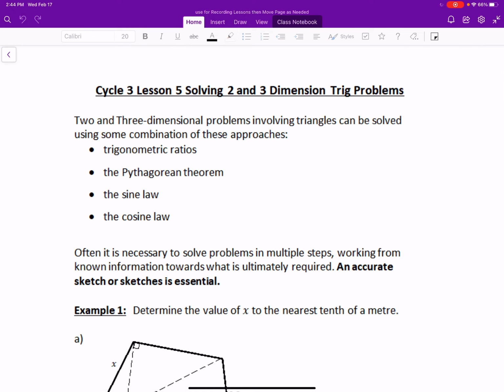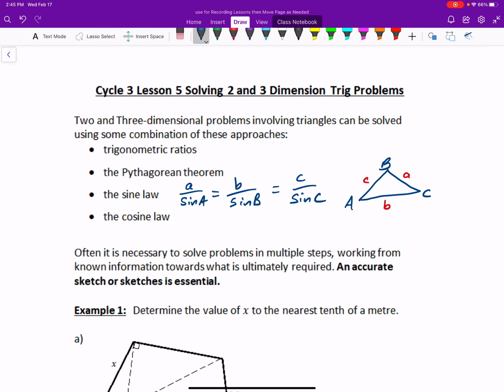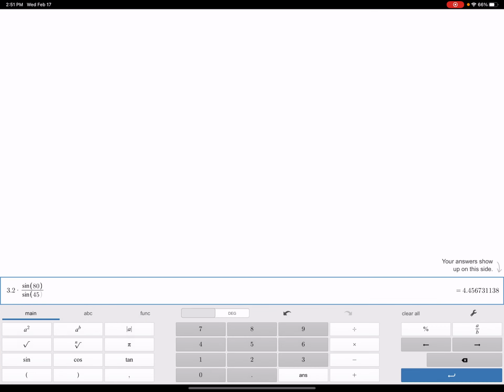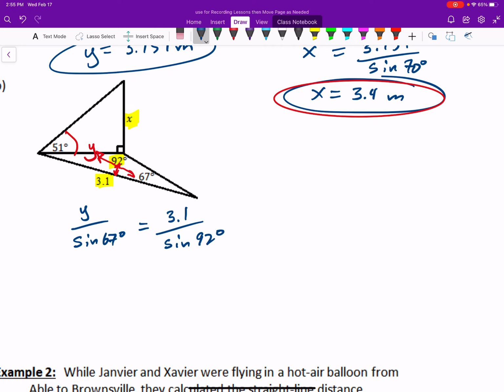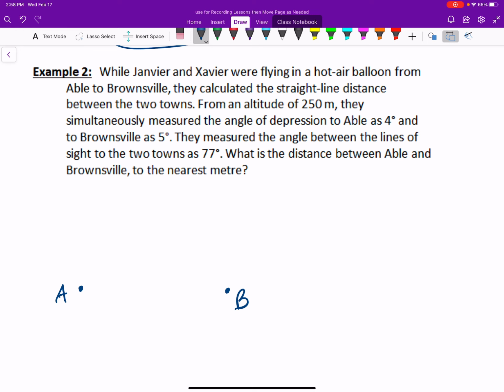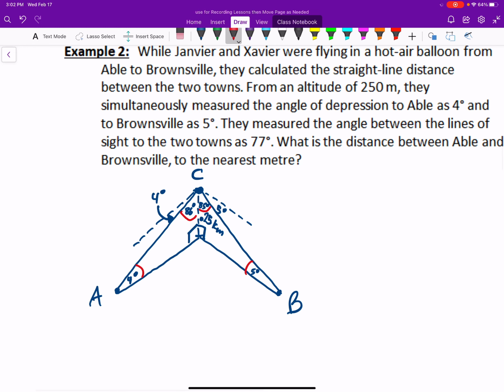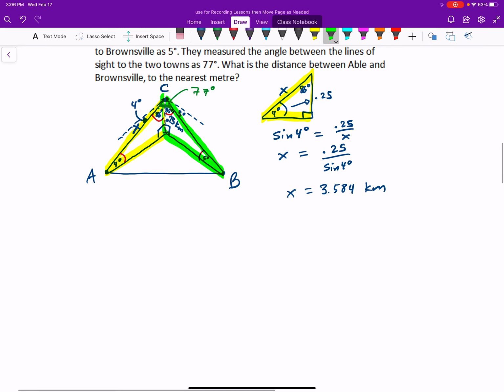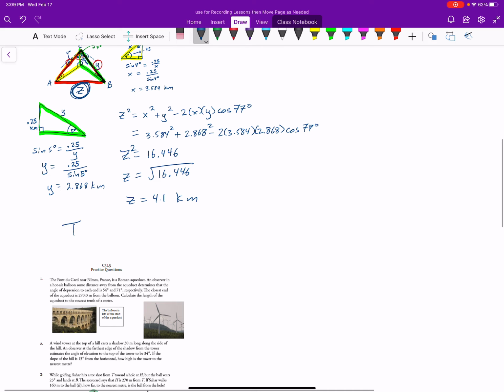MCR3U1 C3L5 Solving 2- and 3-Dimensional Trig Problems